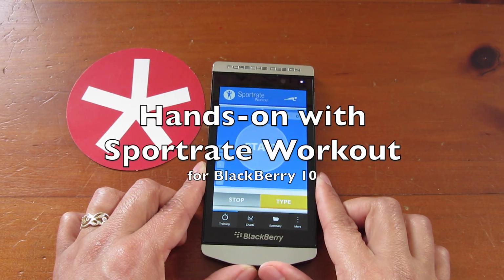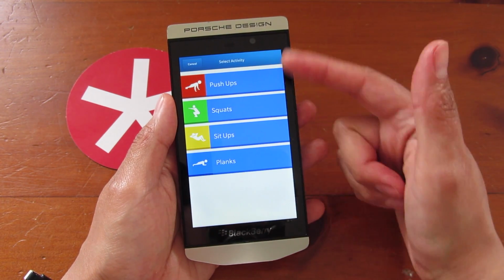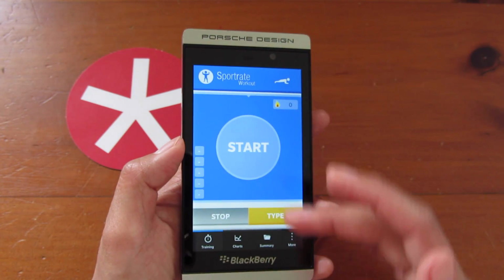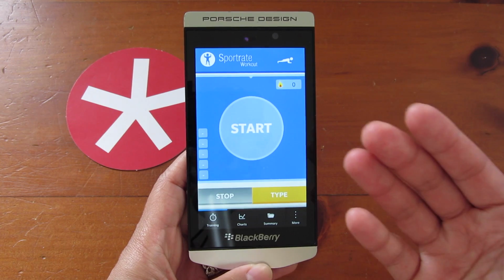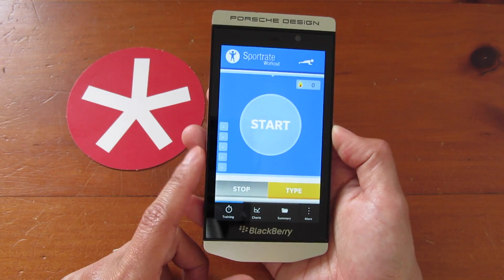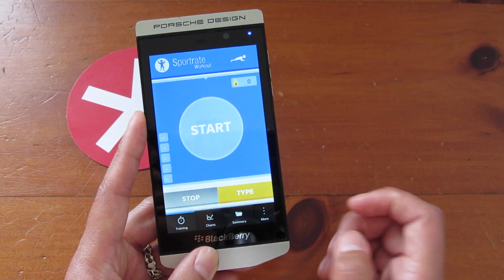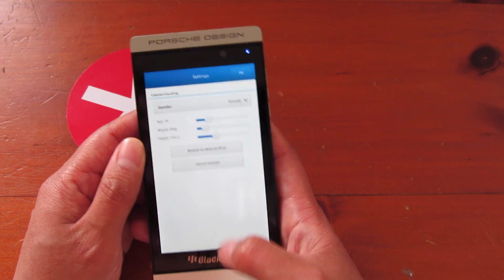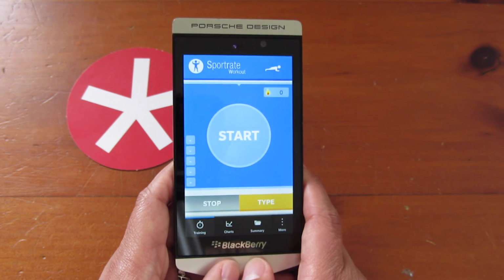Hands-on with Sportrate Workout for BlackBerry 10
Sportrate Workout aims to help you with your workouts, specifically for push ups, sit ups, planks and squats. By making use of your devices sensors, it can count your reps and even include an interval workout too. Read more on CrackBerry.com.